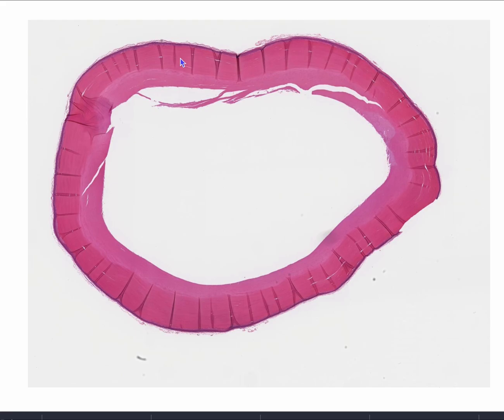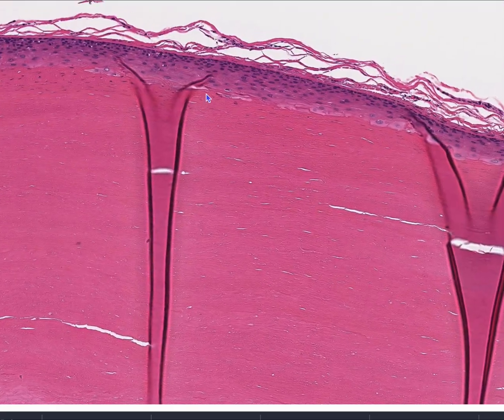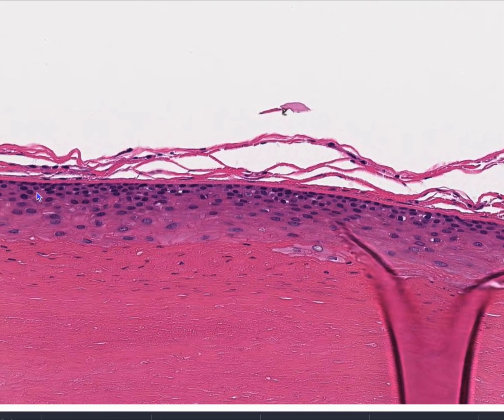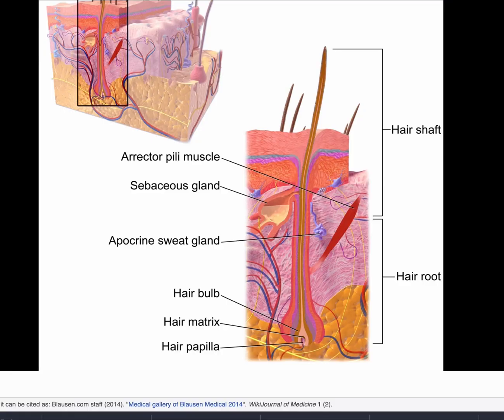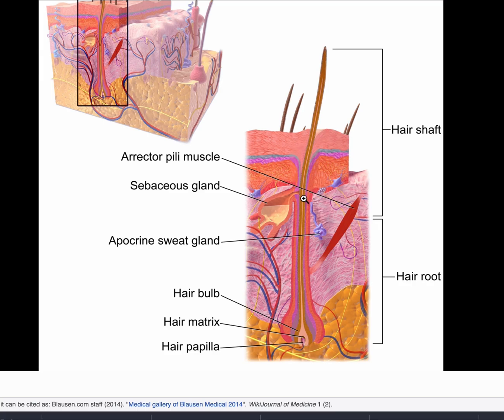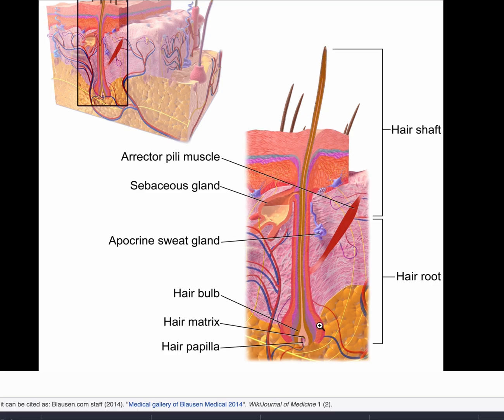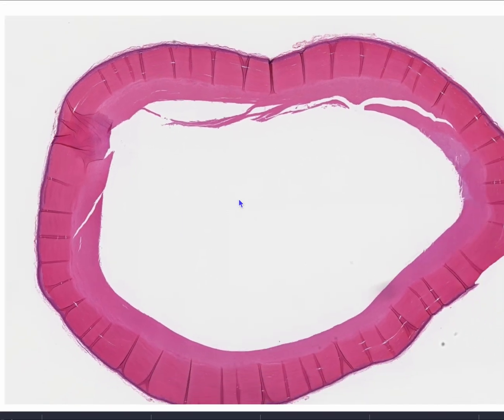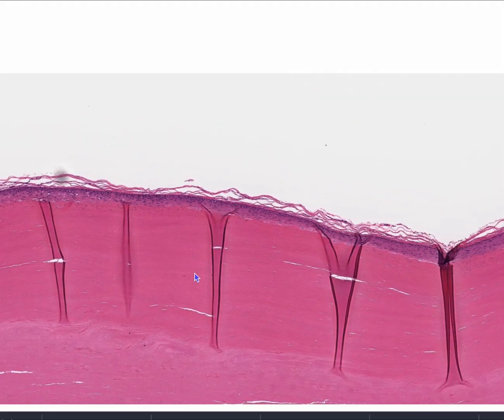Pilar Cyst and Review of Hair Follicle Anatomy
In this video, we review hair follicle anatomy and describe the histologic features of a pilar cyst and why it doesn’t have a granular layer